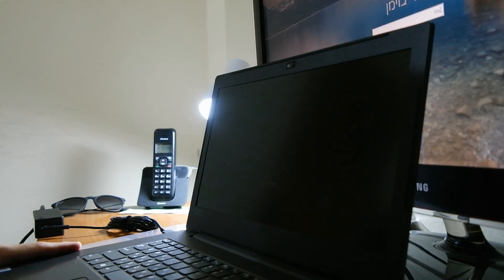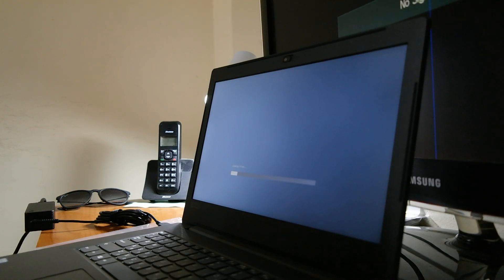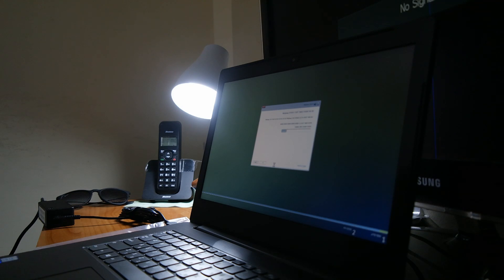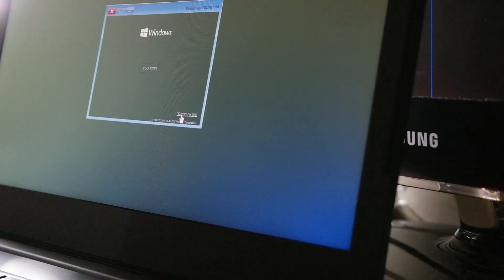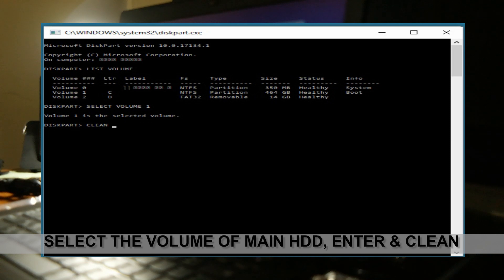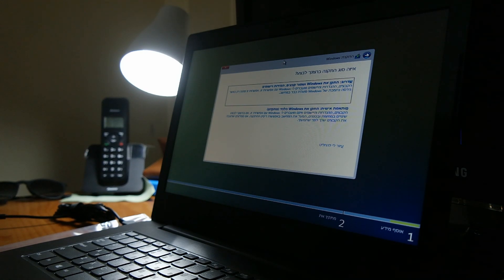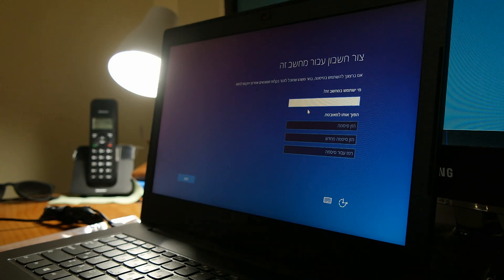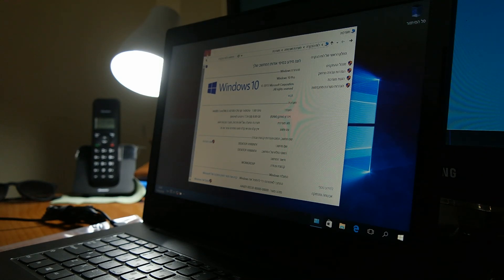format And install operating system -lenovo v330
format and install windows 10 on lenovo laptop
 including bypass gpt/mbr error
*Fix Windows cannot be installed to this disk.*